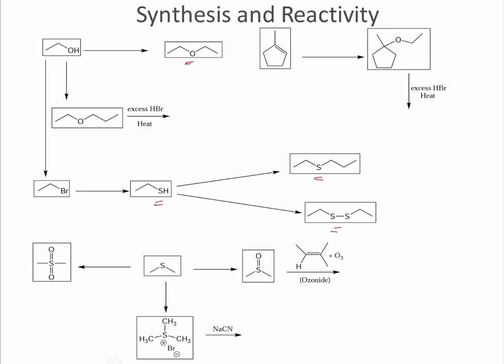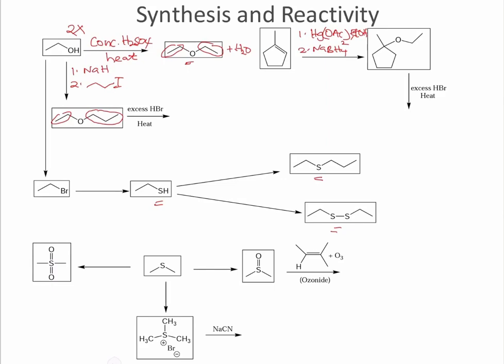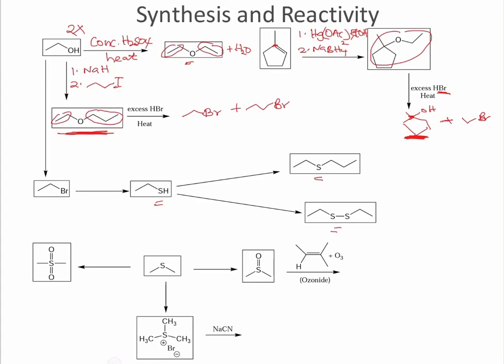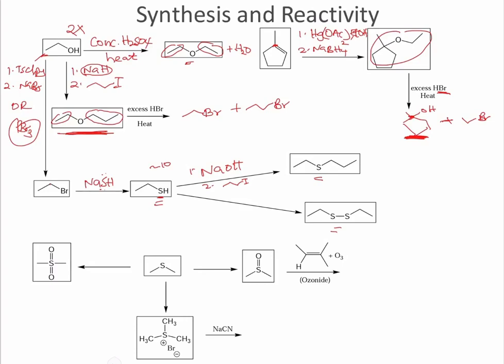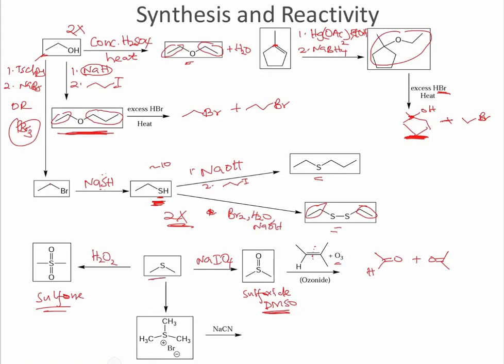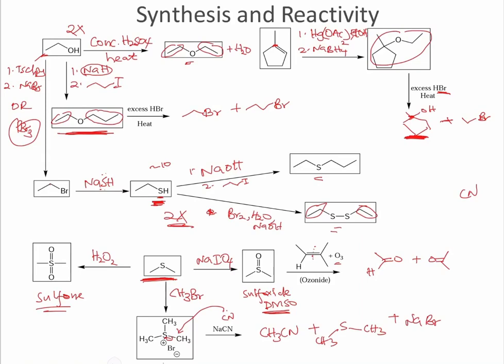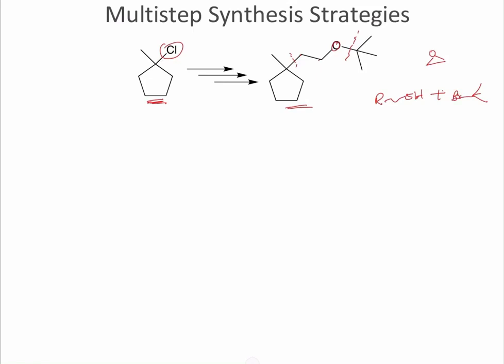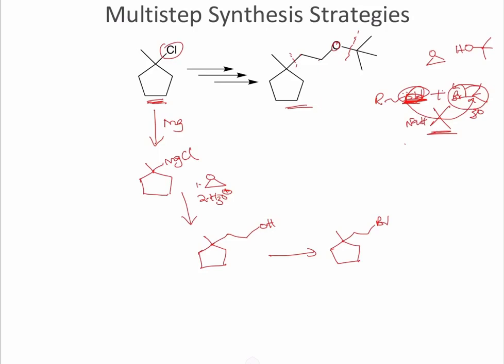Chapter13 Synthesis and Reactivities